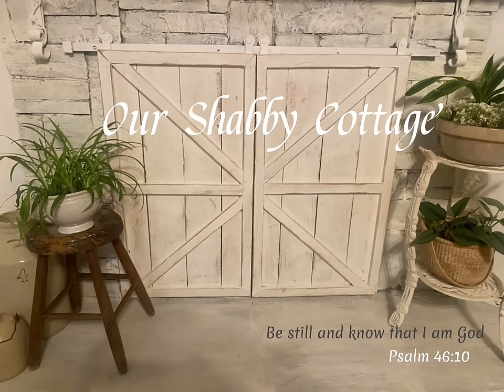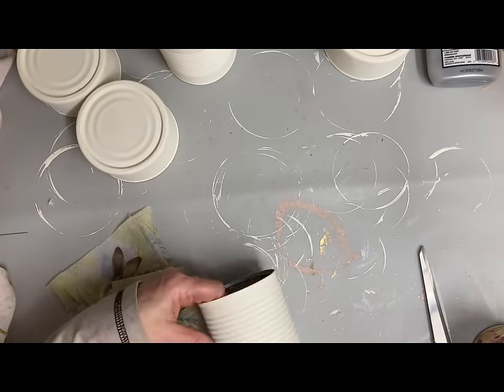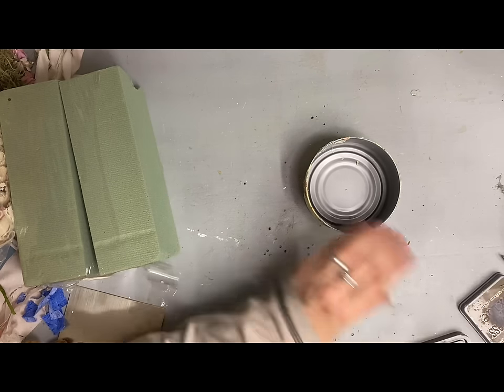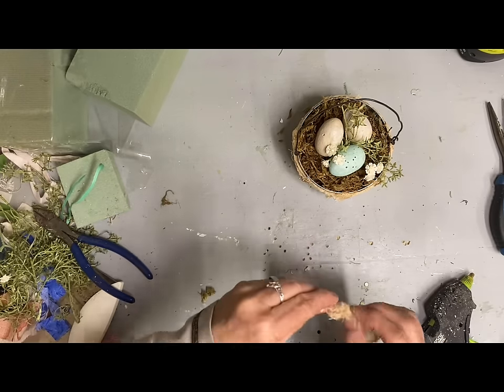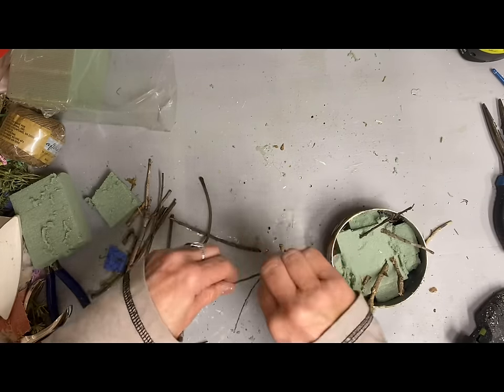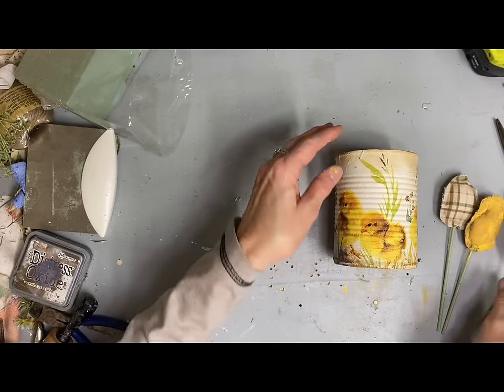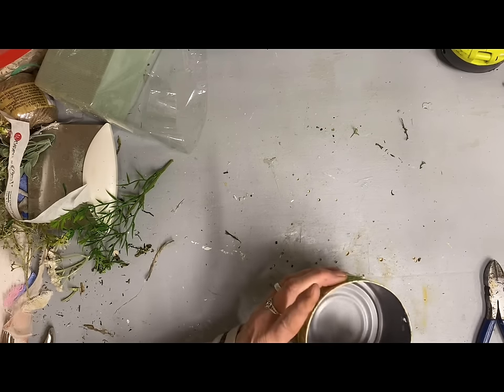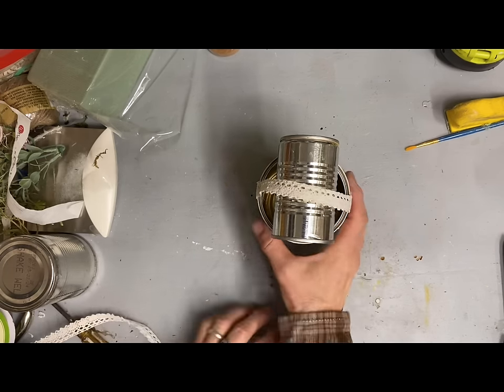Trash to Treasure Tin Can Makeovers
VintageEaster Napkins-Happy Easter Napkins Decorations Set 40Pcs Easter Chick Napkins Egg Napkins Bunny Napkins for Retro Spring Easter Party Disposable Supplies

Boston International IHR 3-Ply Paper Napkins, 16-Count Guest Size, Blue Batik IHR Ideal Home Range Cocktail Napkins Disposable 3-Ply Paper Party Napkin Pack, 5" x 5", Ruby In The Meadow, 20-Count